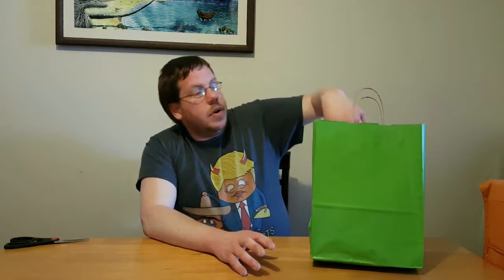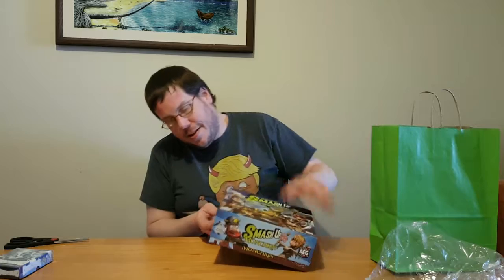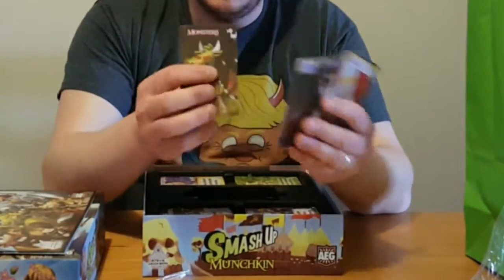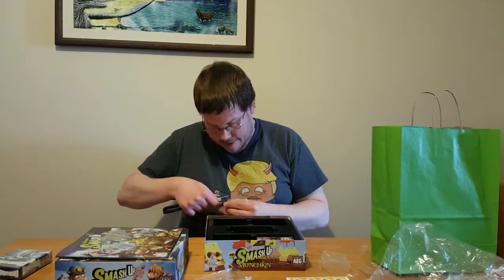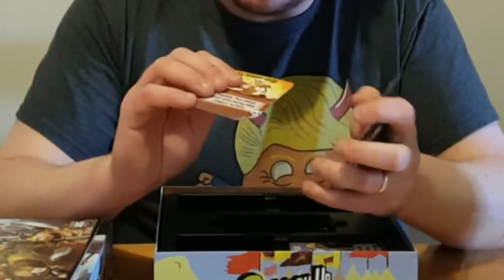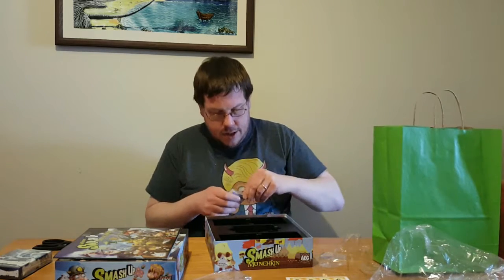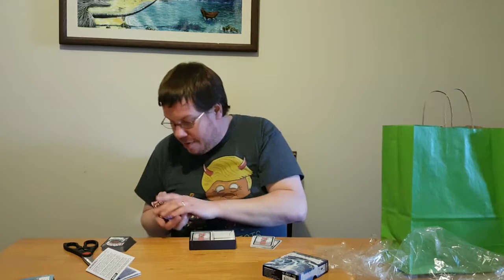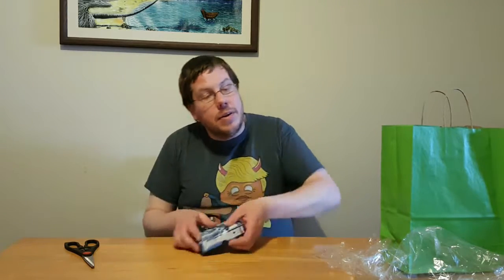Cards and Boards Card and Board Box Monthly Board Game Subscription February Unboxing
Hello everyone. I got my February Card and Board Box monthly game subscription on Friday and want to show you all what I got. I received Smash Up: Munchkin and Chrononauts. I have been thinking about picking up Smash Up: Munchkin for a while and I didn't know much about Chrononauts, but looking through the rules it looks really fun (I hope to try it out soon).

Card and Board Box monthly game subscription is from Offline Board Game Cafe here in Saint John, New Brunswick Canada. If you live here or ever end up here you should definitely try them out. Even if you never get out this way you should look into the Card and Board Box monthly game subscription, they know their games there. If you have a list of your games (like a collection page on BoardGameGeek) send it to them and they will make sure you do not get something you already have and can pick out great games for you. There link will be at the bottom.

We are not sponsored by Offline Board Game Cafe, the fact our name and their game subscription name is the same is purely coincidental (I think, Player X came up with our name). I just push people to try both Offline Board Game Cafe and Card and Board Box monthly game subscription because they are really good at what they do there.

Here is the website of Offline Board Game Cafe and Card and Board Box monthly game subscription